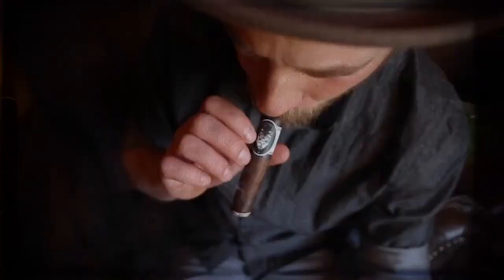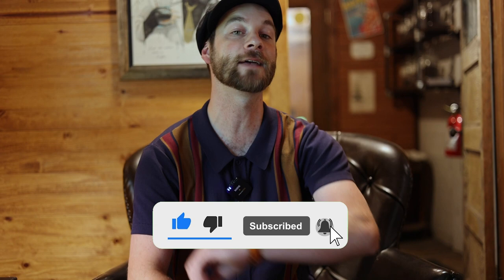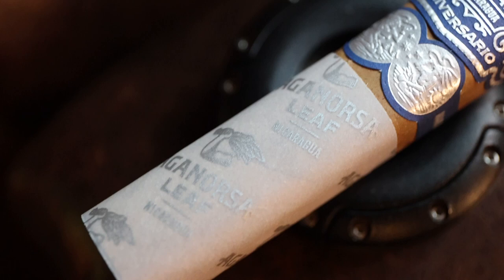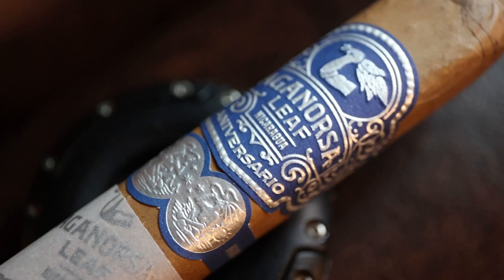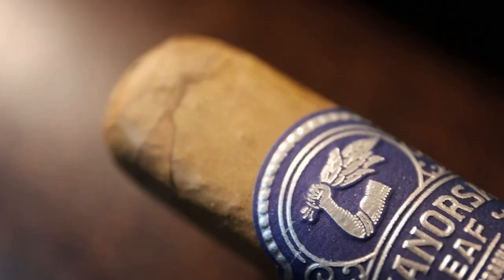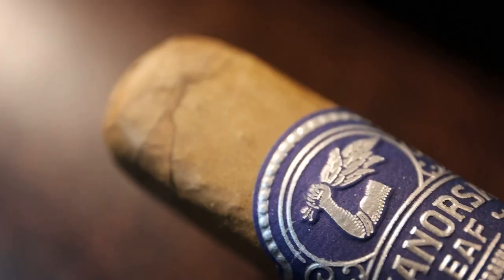Aganorsa Leaf Aniversario Connecticut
In a world of stronger cigars and chasing heavier flavors, Aganorsa Leaf is constantly adding new layers to its portfolio. The NEW Connecticut Aniversario is one of those cigars. Check out this creamy, sweet delight that is fresh from the factory!